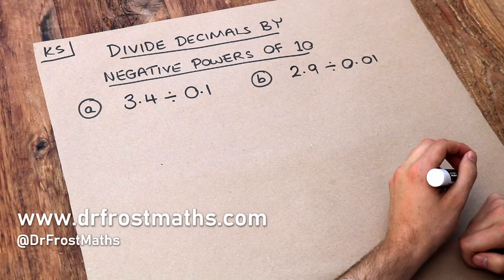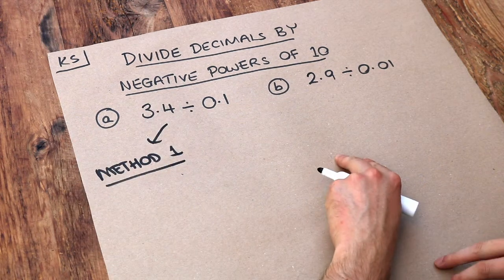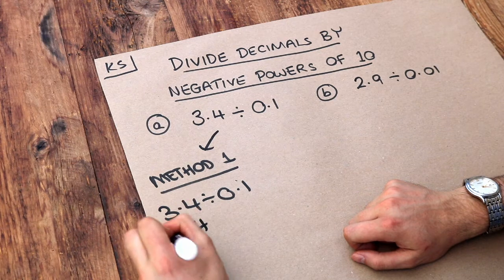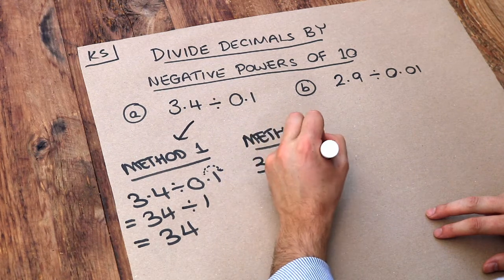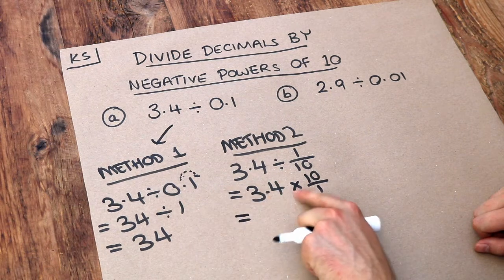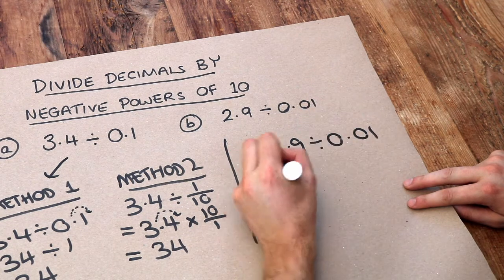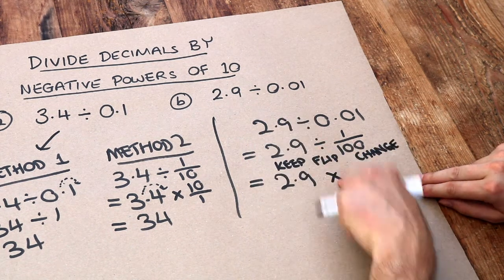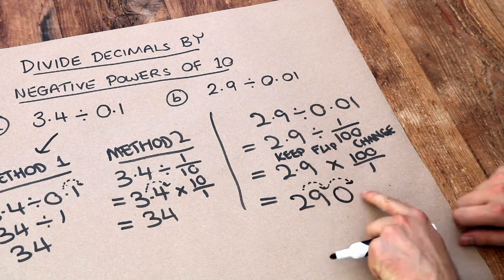Key Skill - Divide decimals by negative powers of 10.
"Divide decimals by negative powers of 10."